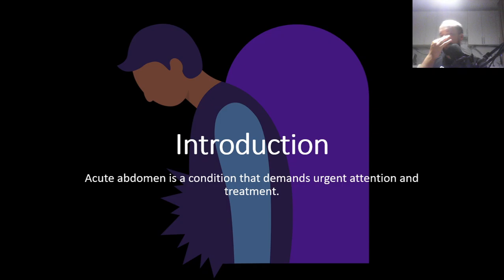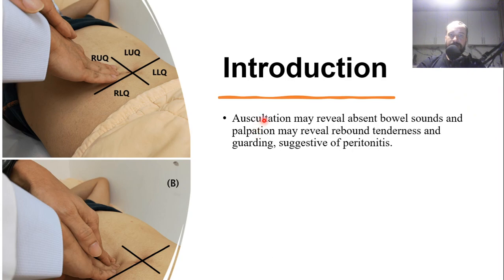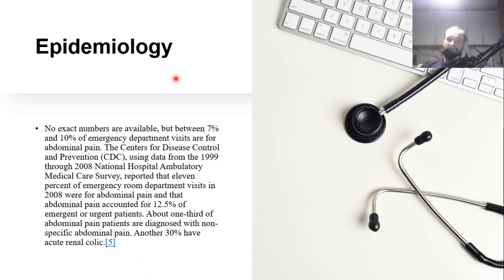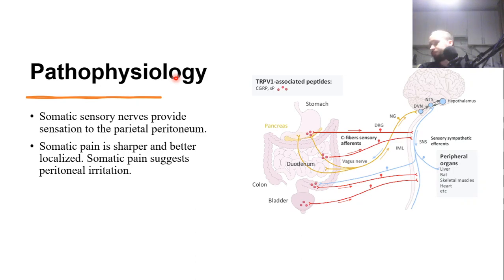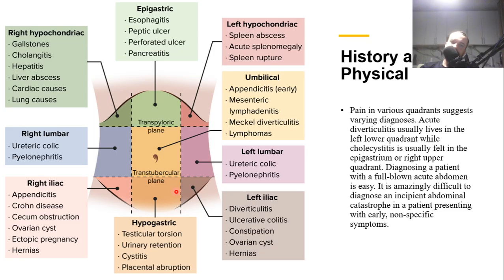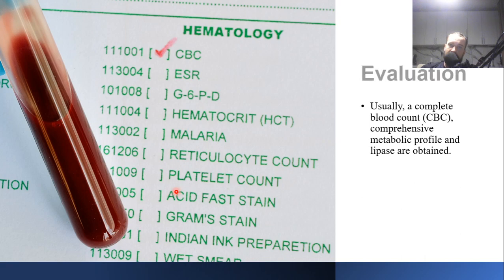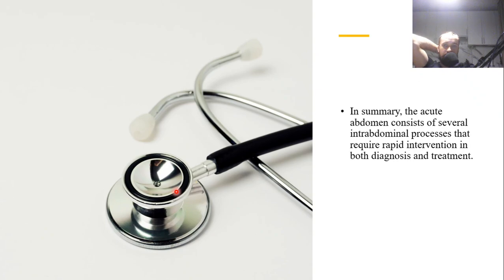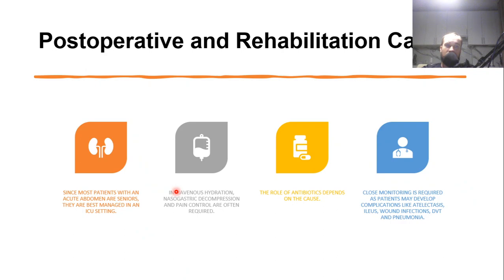5HS.1.1.The syndromic approach in surgery. Abdominal pain syndrome (acute abdomen).